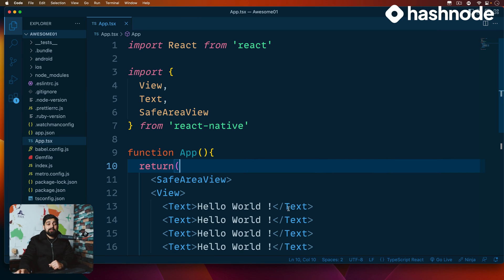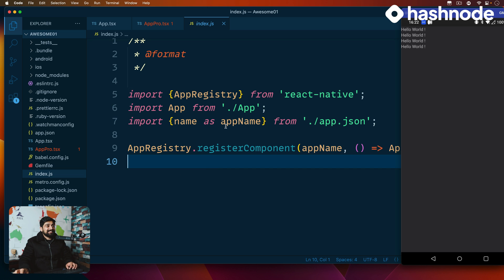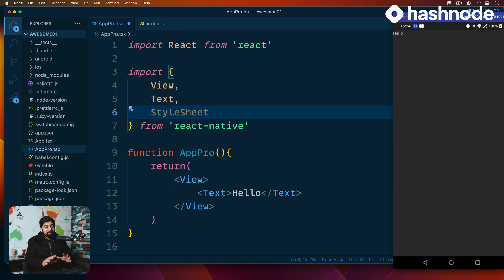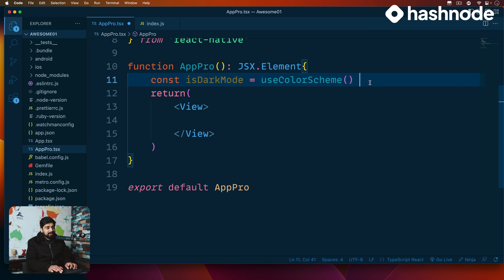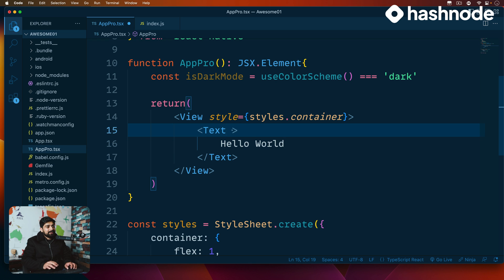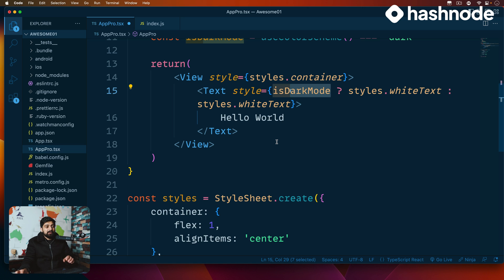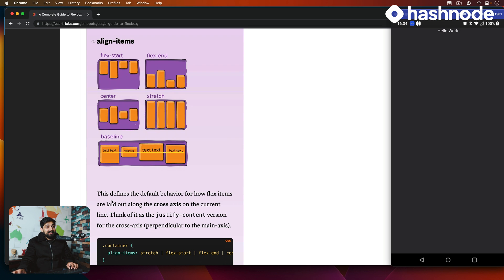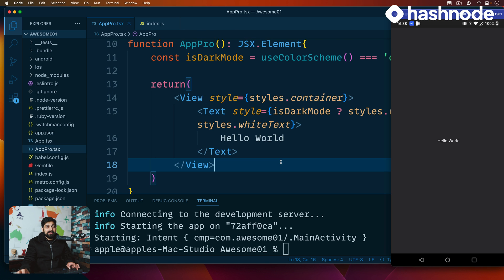Styling React Native Components: The Fundamentals of Stylesheet